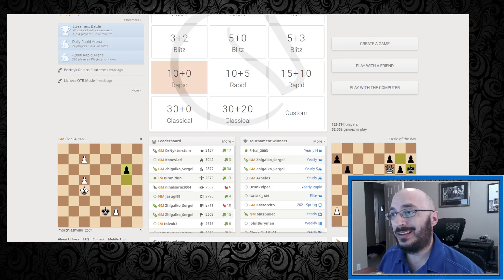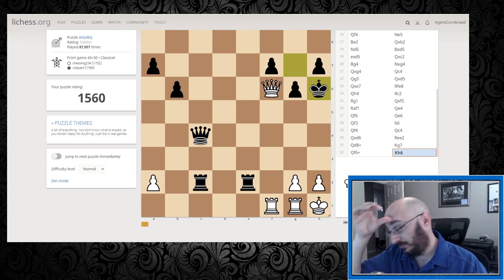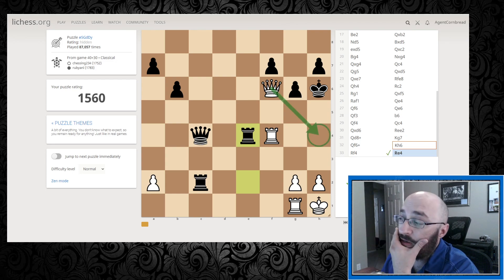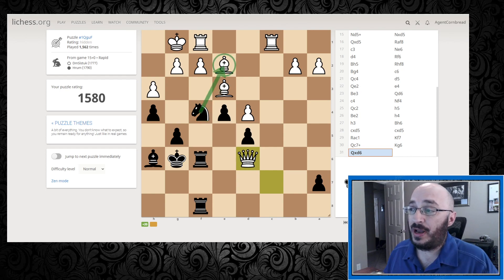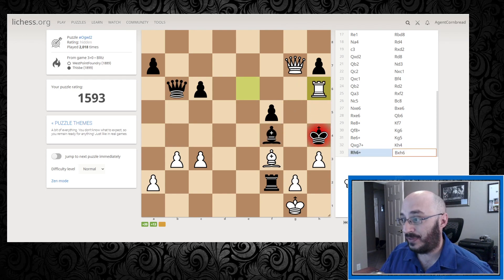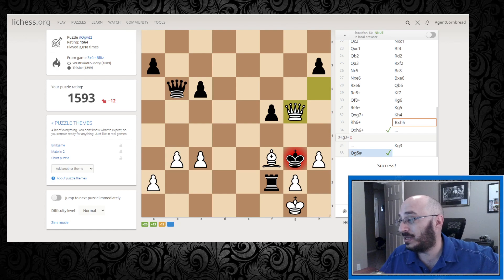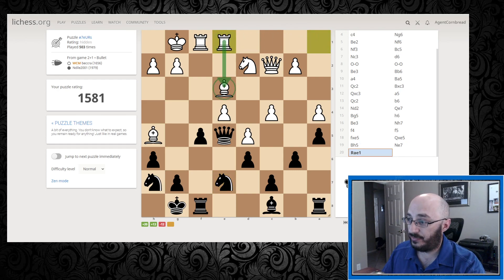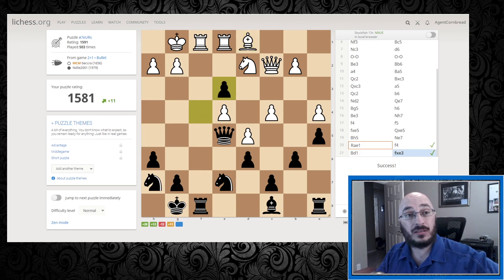Practicing Tactics || using Puzzles to improve our midgame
I am not great at chess, but I'm recording my journey to hopefully help you all get better too.  Using puzzles as practice is a good way to improve the middle areas of our game.  The only way to get better is to practice, and so I'm practicing using the random puzzles and trying to understand them as we go.